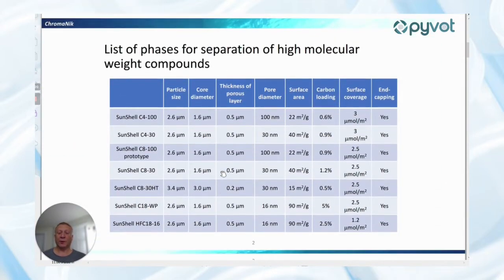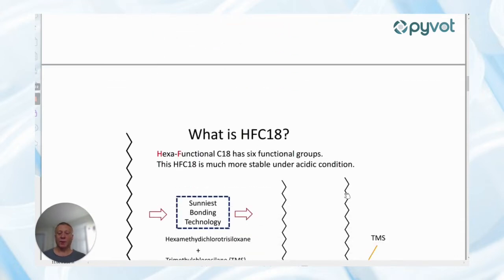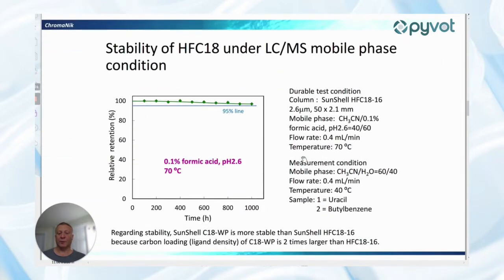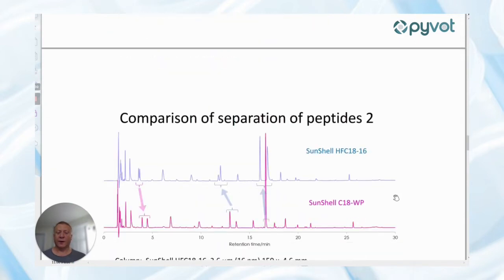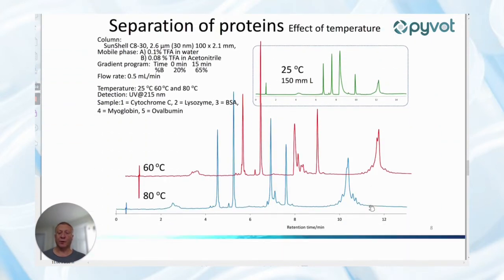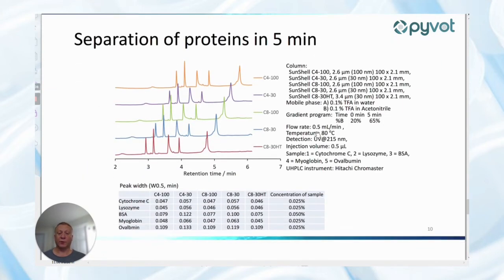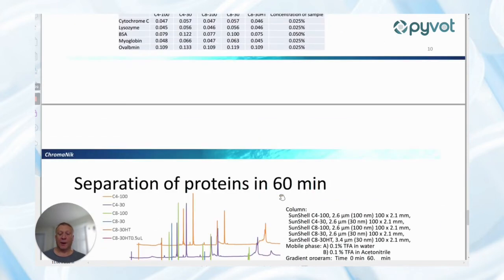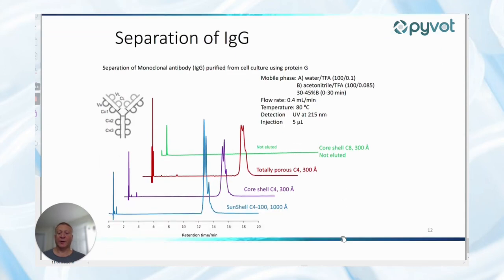Separation of Peptides and Proteins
Pyvot, in collaboration with Chromanik Technologies, has a complete line of columns and applications for the separation of peptides and proteins. The Sunshell HFC-18 (Hexa-Functional has six functional groups) phase has good stability under acidic conditions. Our C8-30HT (high throughput) column allows for fast separation with sharp peaks. Additionally, our C4-100 Sunshell phase is very effective in separating monoclonal antibodies.